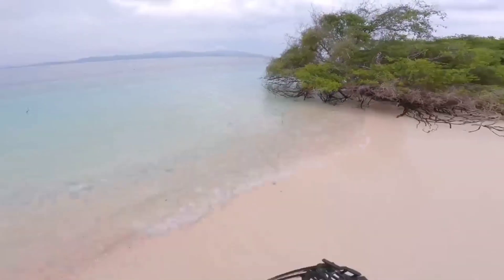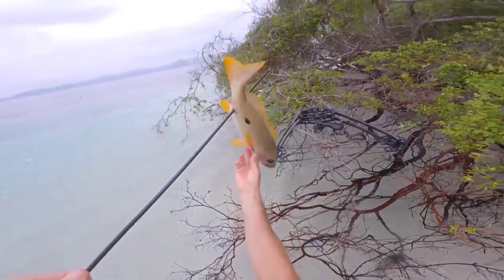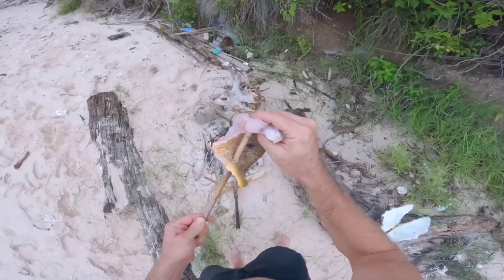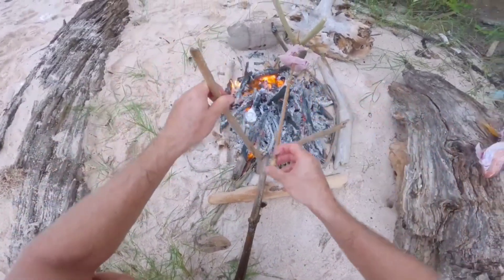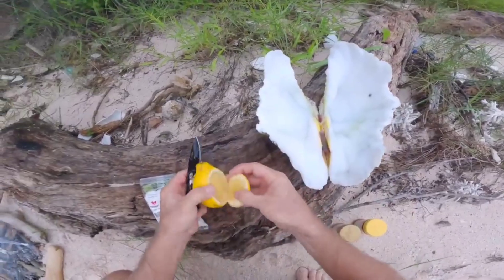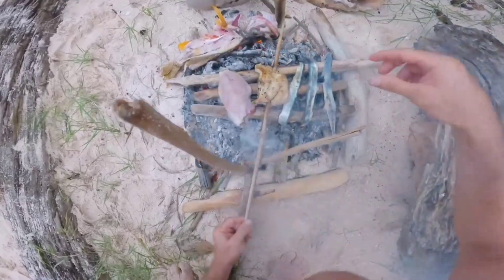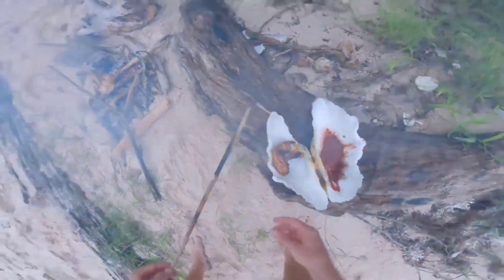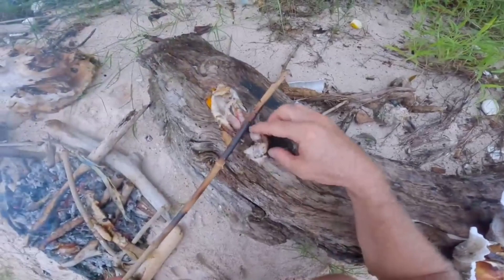Bow Hunting Sea Fish Challenge in Island.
solo survival trip with a compound bow.catching fish and camping alone in the uninhabited tropical island is a dream even when the weather is bed! thank you